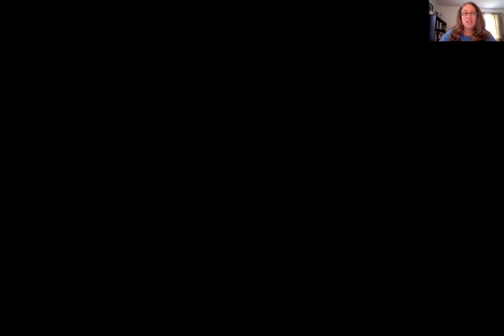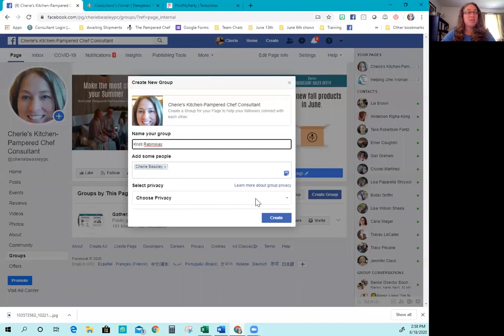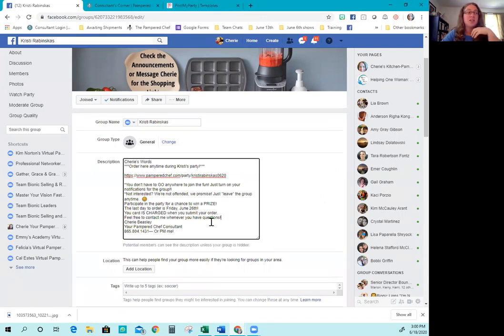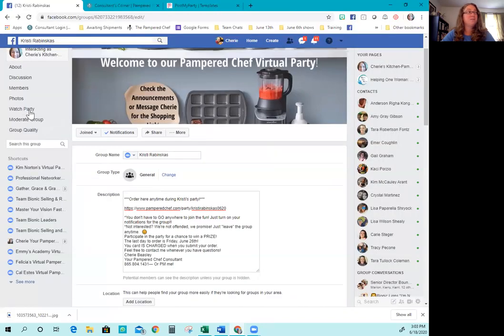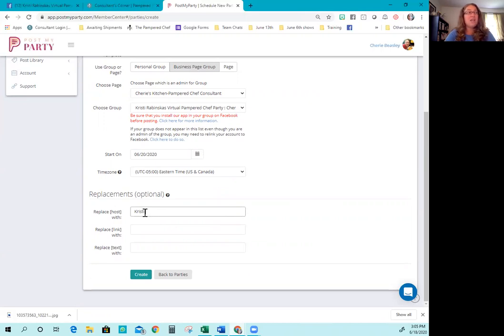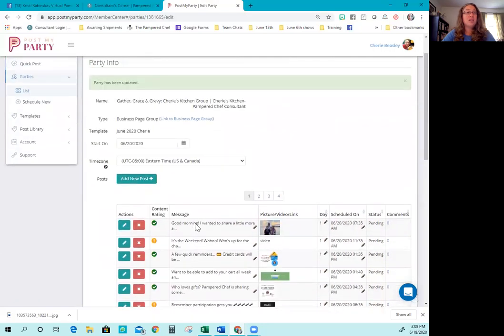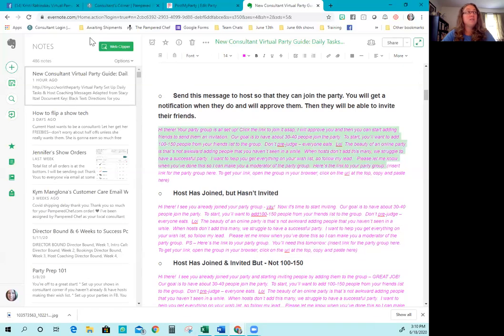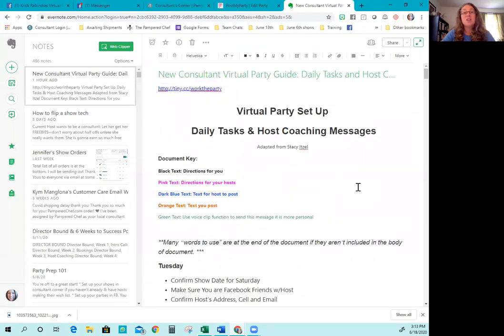How to Set Up Post My Party Start to Finish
A tutorial on how to connect FB, Post My Party and Pampered Chef consultant's corner for a successful facebook show experience.